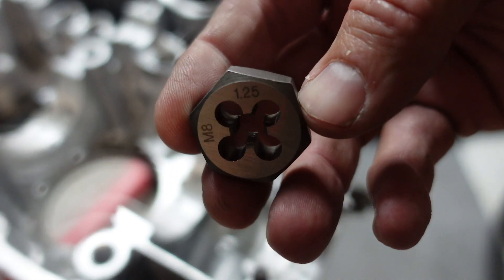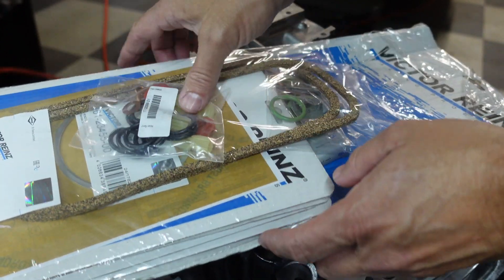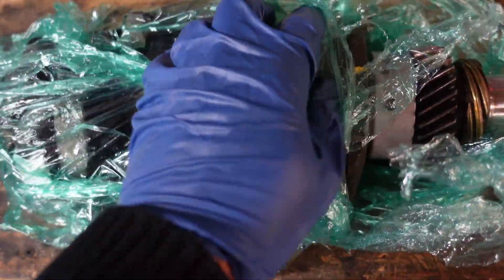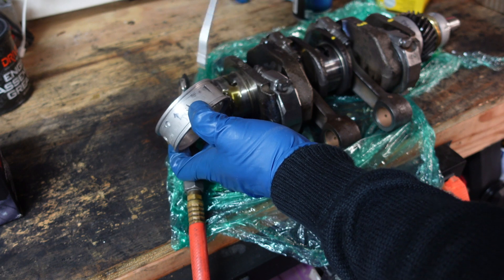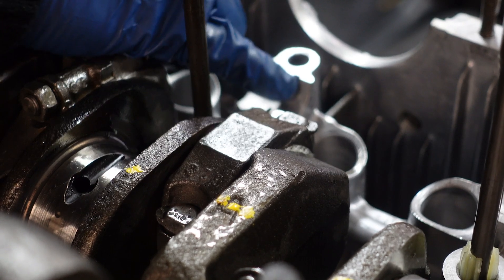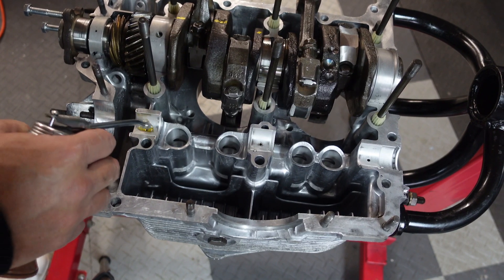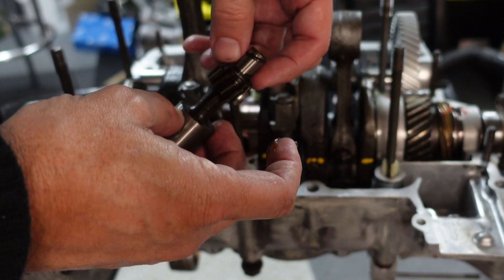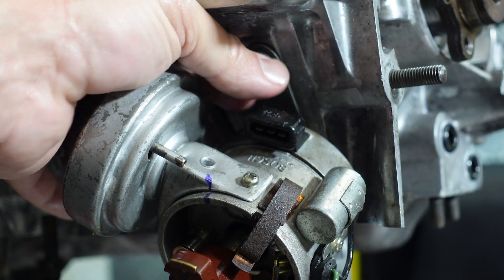Porsche 914 VW Type 4 2056 Engine Build Part 2 [Project Bumblebee Ep 08]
How to build the right side of the engine case, including oil galley plugs, crankshaft, camshaft and distributor.  First time build, with tons of help from Jake Raby's DVD (link below), case machining from Len at Hoffman Automotive Machine Jorge at European Motor Works and Will at Westchester Auto Machine. Watch as I assemble the Type 4 Store 9590 camshaft, index it to the crank, and index the distributor drive to everything.

Type 4 Store (9590 cam, oil pump, pushrods, rocker spacers)